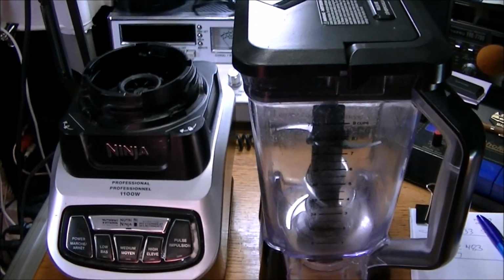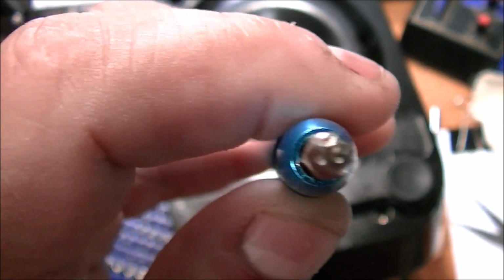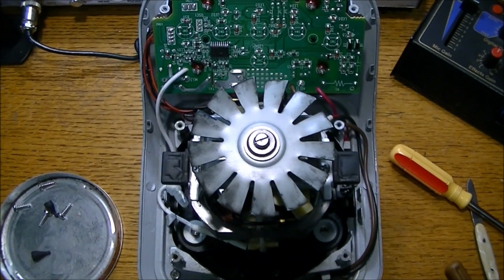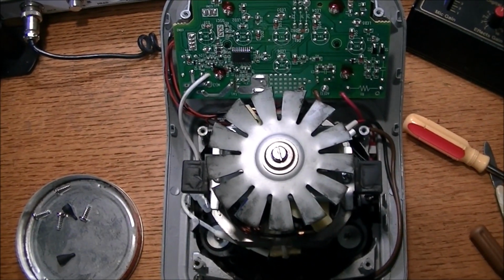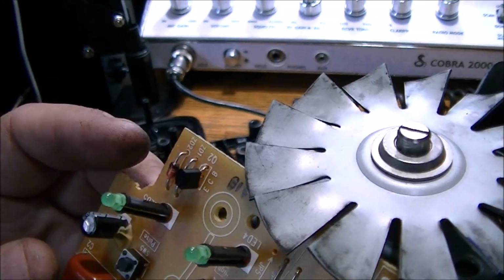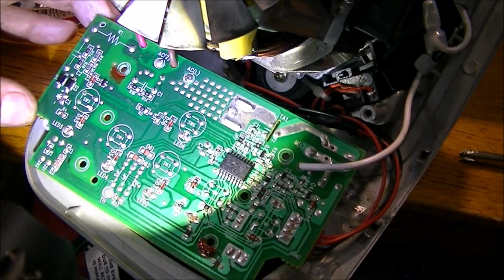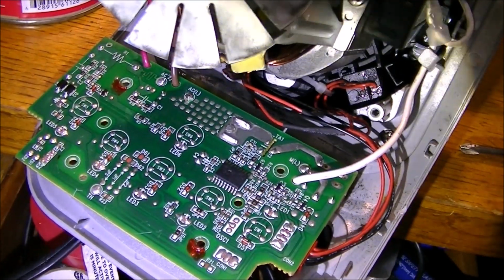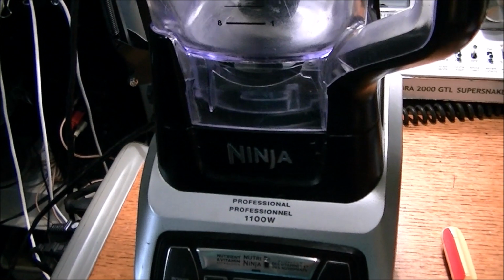Ninja Blender Repair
My Nephew dropped off this Ninja blender. It was totally dead. Here is a troubleshoot and repair of the unit. I got lucky on this one.